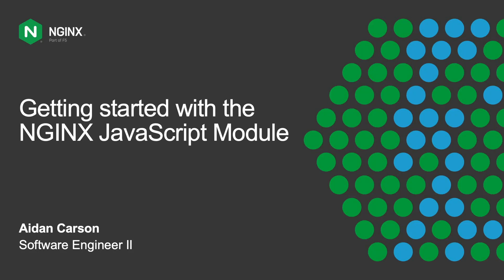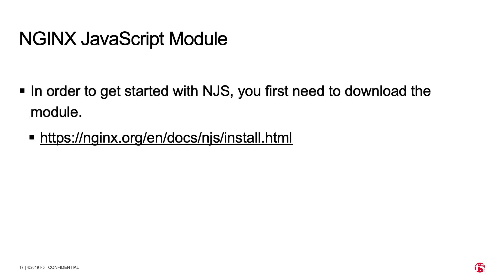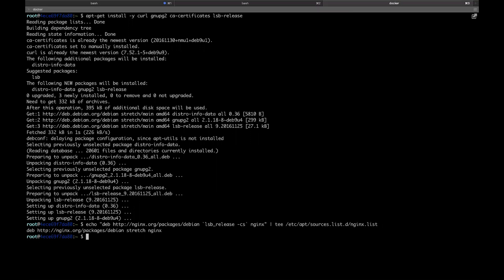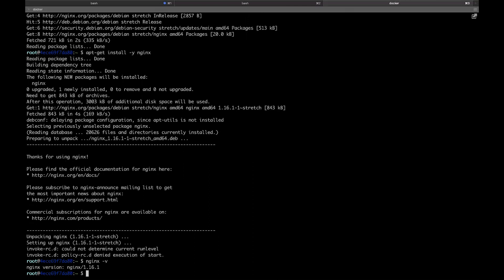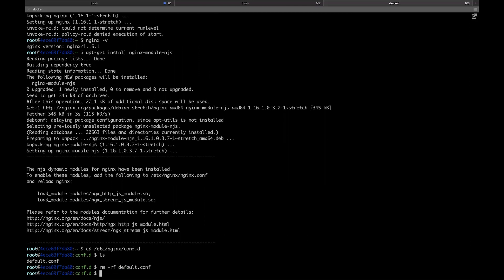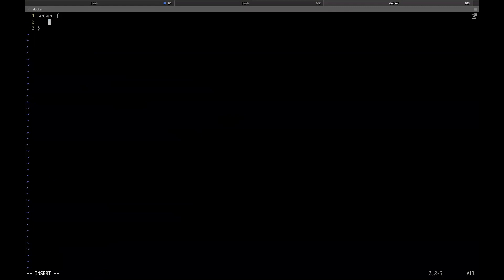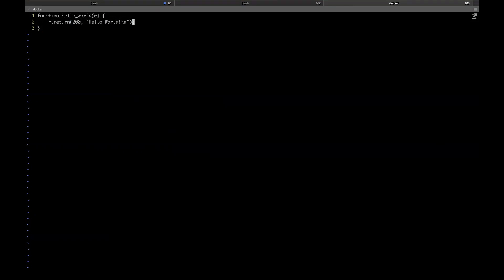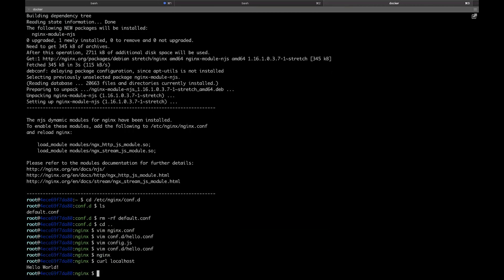Getting Started with the NGINX JavaScript Module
In this video, Aidan Carson - Software Engineer II at NGINX - will walk through the steps to install and configure the NGINX Javascript (NJS) module with NGINX. NJS provides a user the power to extend their NGINX configuration beyond what is possible with NGINX directives alone.